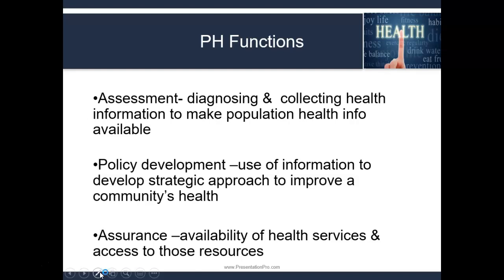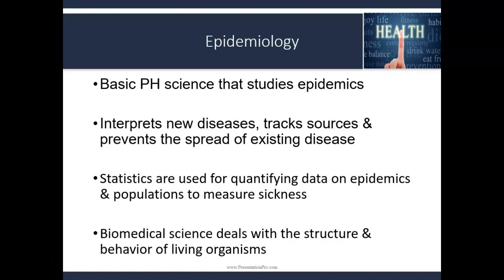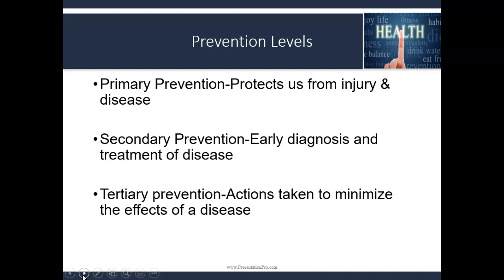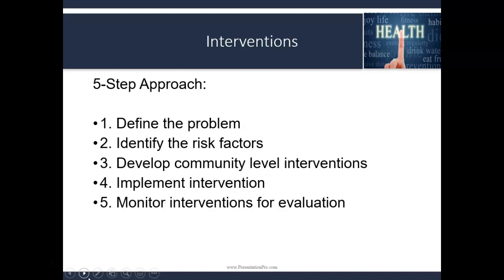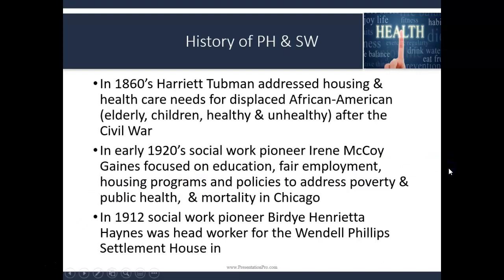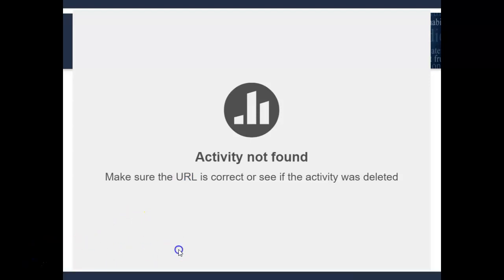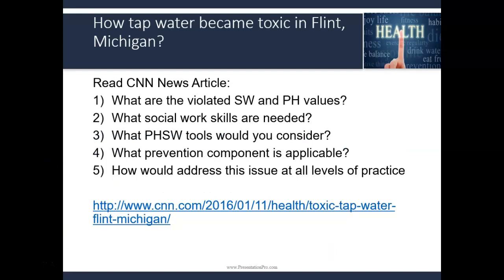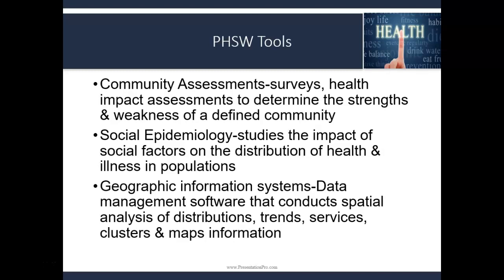Recording #58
Public Health & Social Work